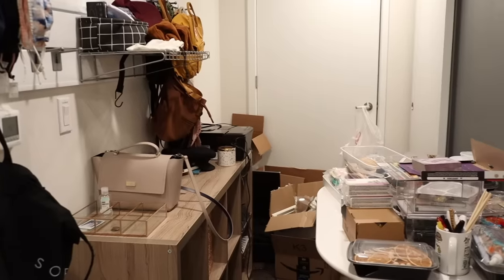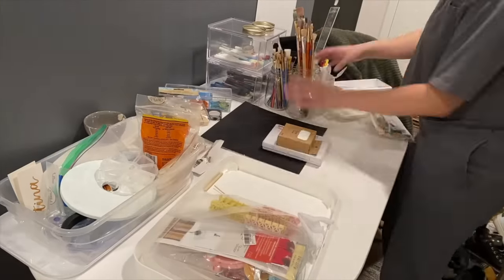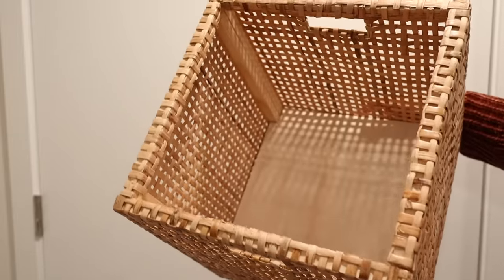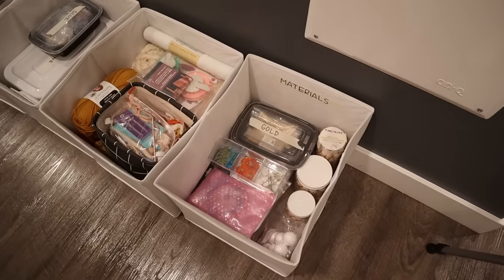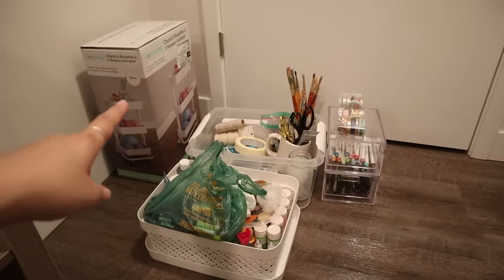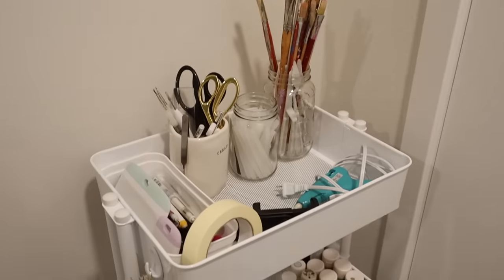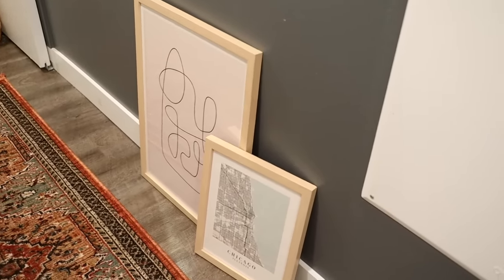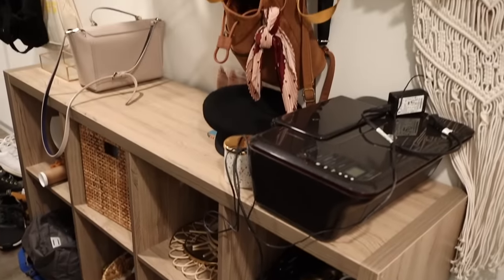APARTMENT ENTRYWAY MAKEOVER | Organization/Storage Solutions + EXTREME Declutter *RENTER FRIENDLY*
Today we are finally tackling a space that I've been putting off for weeks! My entryway/art storage is finally getting a makeover. I'm so excited to share this transformation with you all and to get back on on track with organizing all of my craft, DIY, and art supplies. This space is so much more functional. There will be more makeovers/refreshes coming very soon!

DIY SUPPLIES
✧ Gold scissors

ORGANIZATION
✧ Fabric bins
✧ Haderittan Basket
✧ Bamboo shoe rack
✧ Slanted woven basket (hyacinth)
✧ Slanted hyacinth woven basket (similar)
✧ Acrylic drawers

✧ Gold mirror
✧ Round wooden tray - Goodies LA

✧ Chicago Illinois Street Map Minimal Color Art Print (11x14 in Oak)
✧ Picture hanging Command strips
✧ Macrame wall hanging